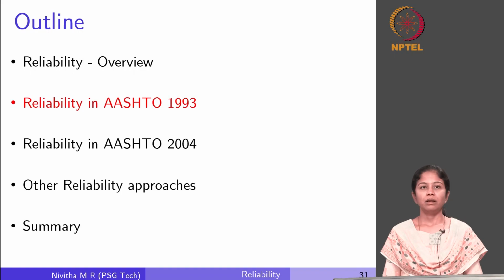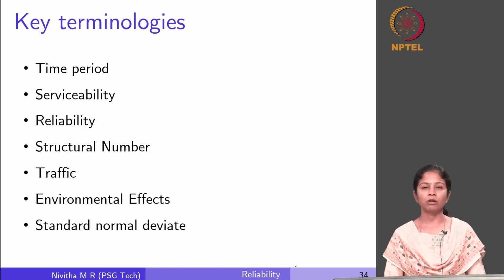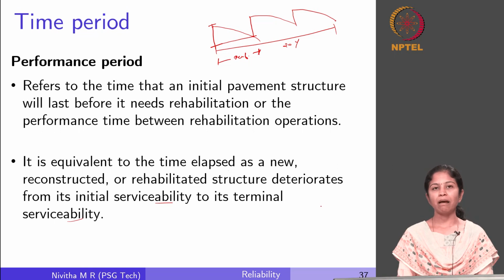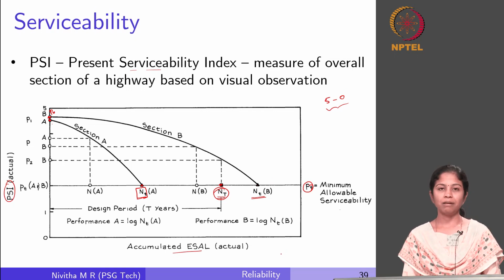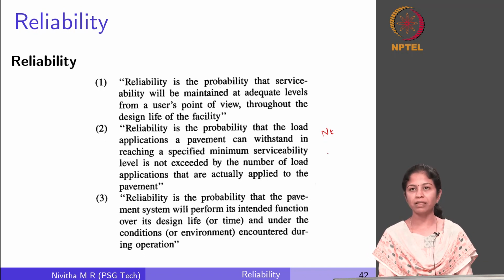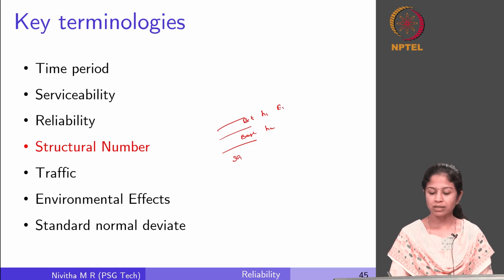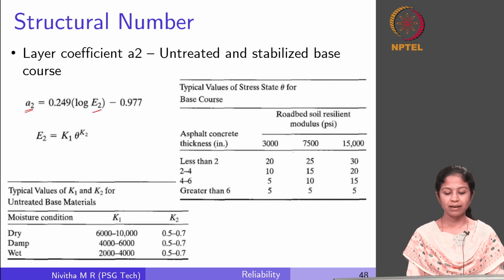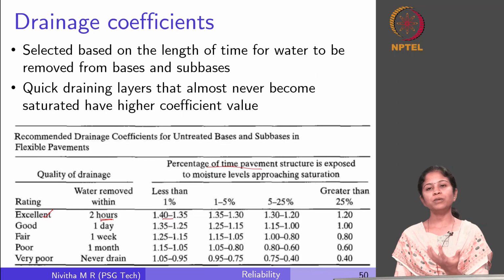Reliability in Pavement Design - Part 03